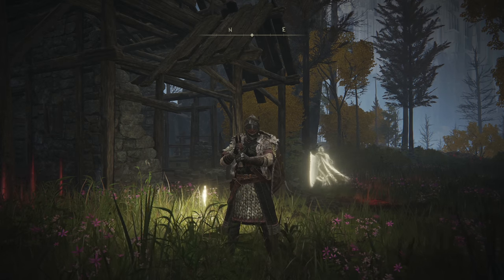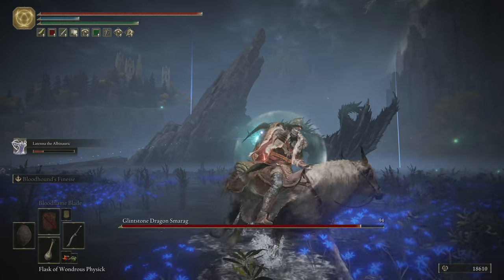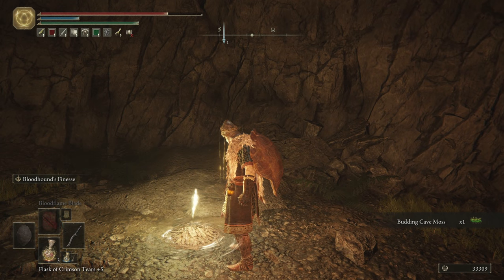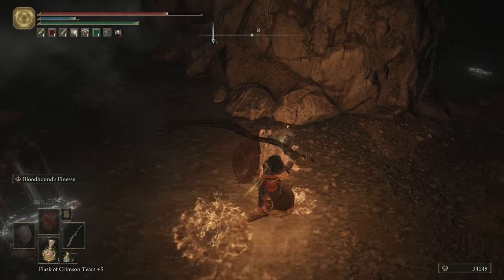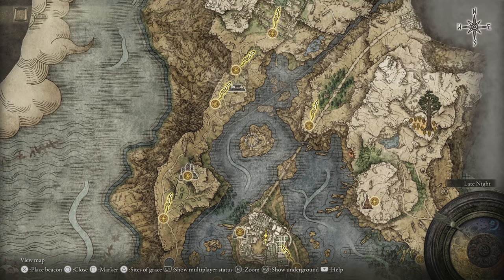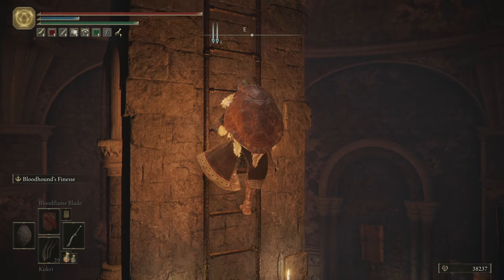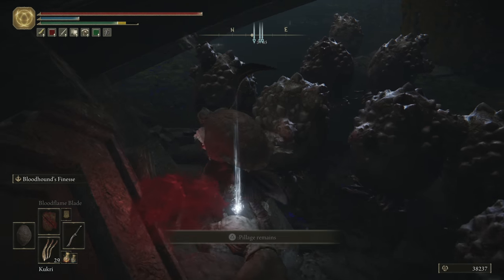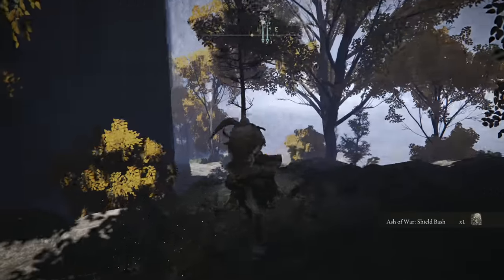Elden Ring - Walkthrough Part 18: Glintstone Dragon & Crystal Tunnels